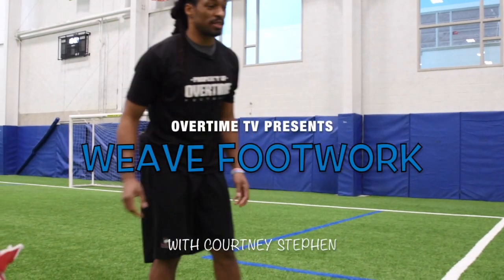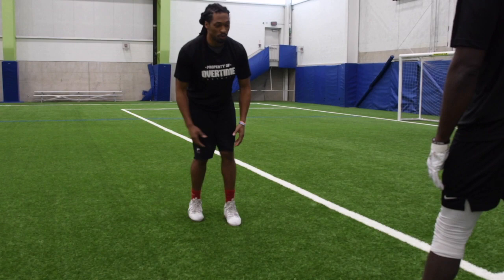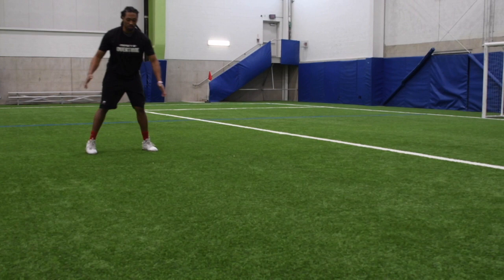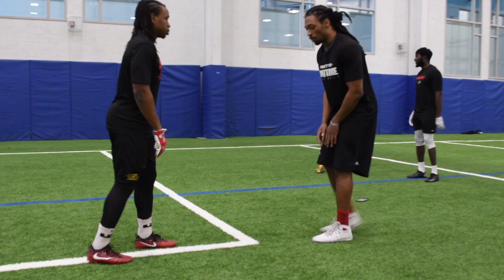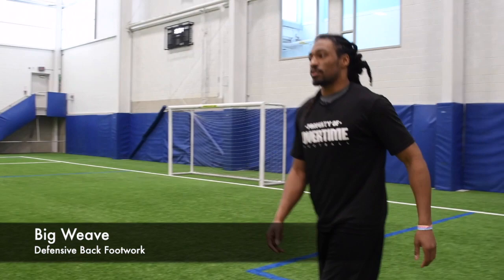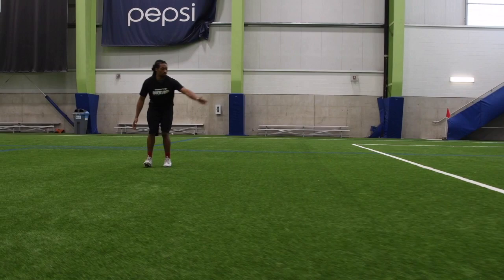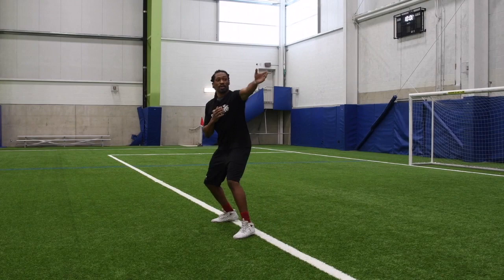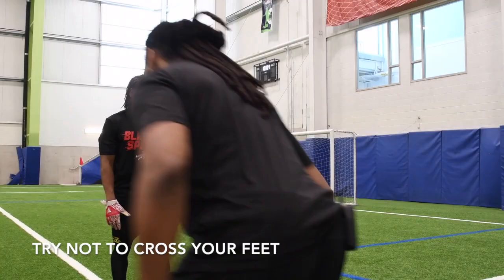DB Footwork: How to Maintain Your Leverage by Weaving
Wide Receivers are taught to attack the leverage of the Defensive Backs who cover them in man to man coverage.

The "1-Step Weave" is a tool that DBs can use in coverage to help them maintain their leverage while their WR matchup runs the stem of their route.

In the deep part of the field, defenders need to learn how to Read the Quarterback and Relate to Receiving threats.

The "Big Weave" is a tool that Zone Defenders can use in the deep part of the field to cover ground while staying square to the line of scrimmage. This is important because it allows defenders to get closer to downfield receiving threats without closing their hips to either side of the field.